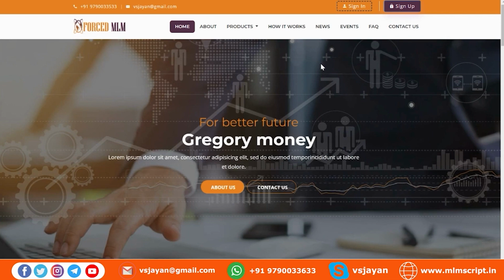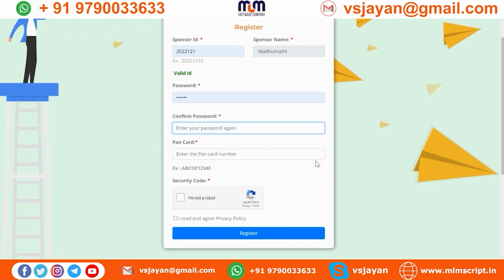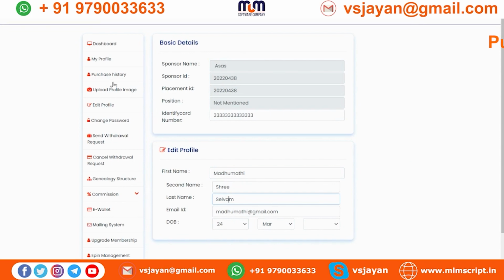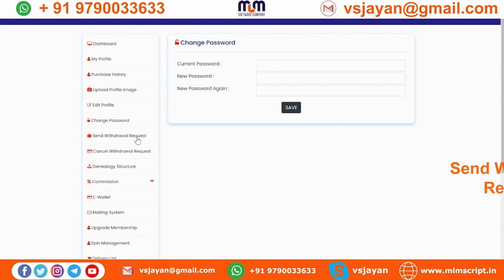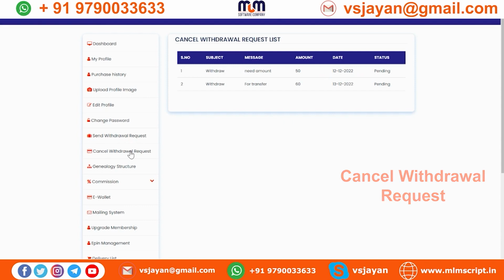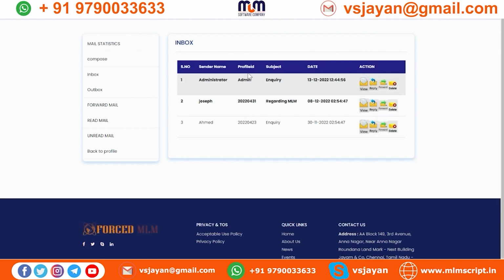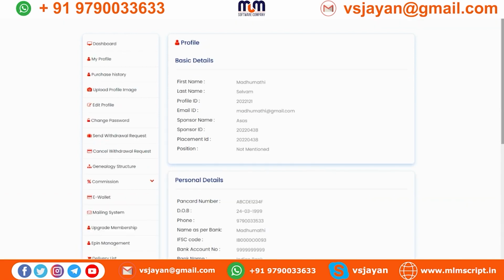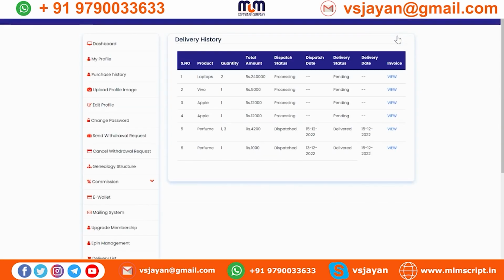Readymade Matrix E-commerce MLM Software - User Login demo Explanation in English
FOR OTHER LANGUAGES IN TAMIL, MALAYALAM and HINDI check out our feature channels.

This video gives you a overview of Matrix Ecommerce MLM Software Admin Login demo explanation in English. We will see all the features and access a user has in an Readymade MLM Software.
Dashboard:
 View user profile details by following
 Basic detail
 Personal details
 Nominee details
Profile management:
 User can manage the profile details
 User can manage their profile picture
 User can manage their password
Plan details:
 User can view their current pan details
 User can upgrade their plan details
 Upgrade with payment gateway
 After upgrade get benefits of the upgraded plan
Flow:
 3x3
 3 Levels
 Level wise bonus
Payout calculation:
 User can view income statement
 View income by 2 types
 Direct
 In-Direct
We are a Readymade MLM Software development company in Chennai running for more than 16 years successfully completed 800+ projects. We provide MLM Script at affordable cost and three months free technical support.
Address: 149, Anna Arch Rd, Lapis lagoon, AA Block, Shanthi Colony, Anna Nagar, Chennai, Tamilnadu